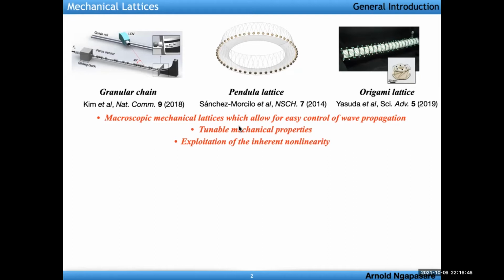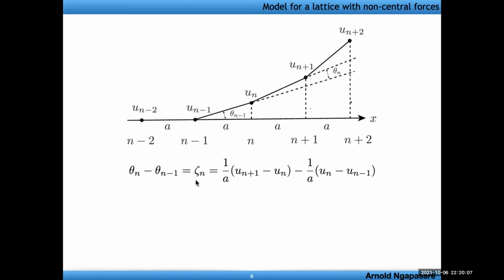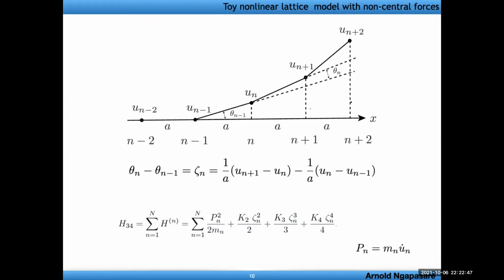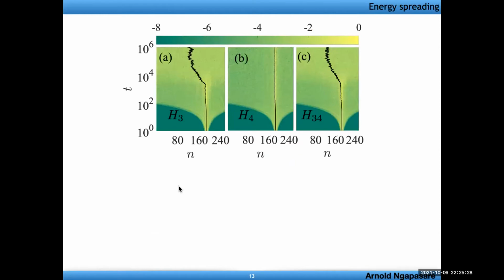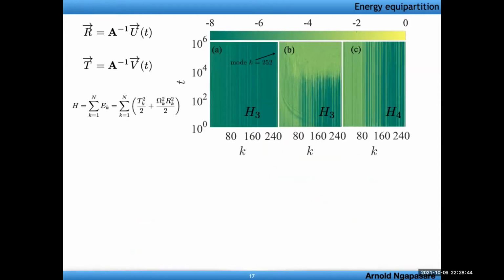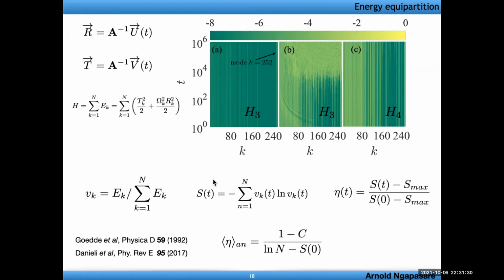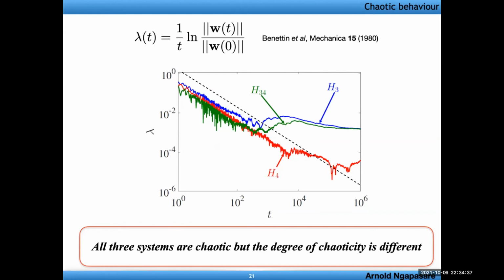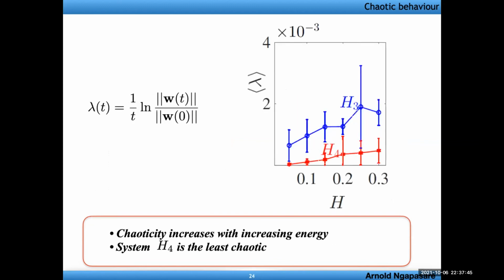A. Ngapasare "Energy spreading, equipartition and chaos in lattices with non-central forces"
Nonlinear Dynamics section talk
06/10/2021